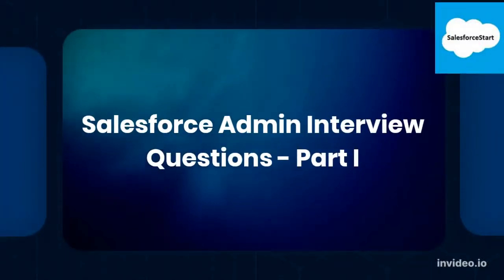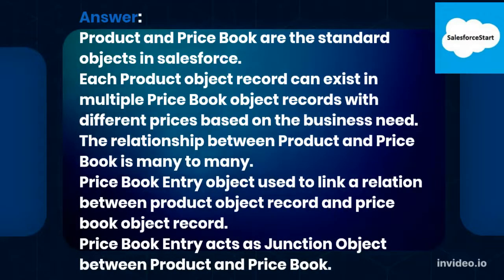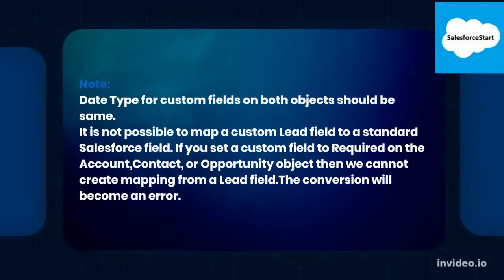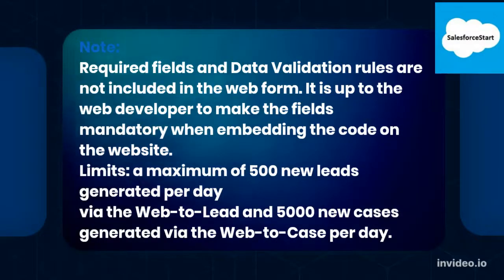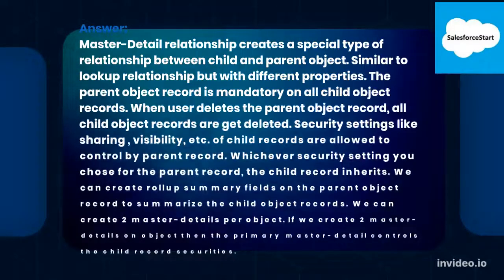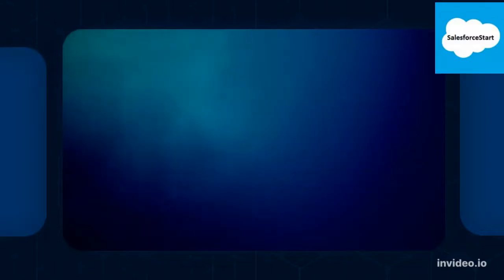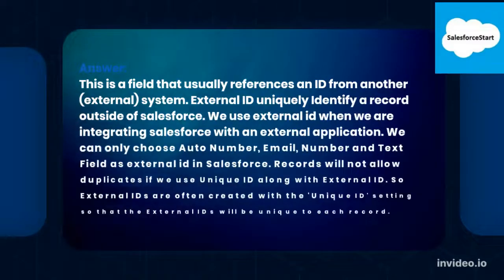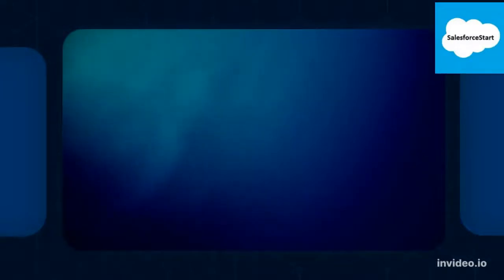Salesforce Admin Interview Questions PartI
Salesforce Latest scenario-based  Interview  Questions :

Salesforce Admin Interview Questions